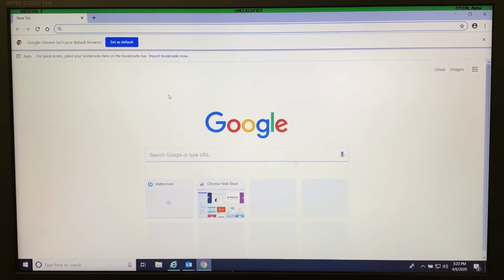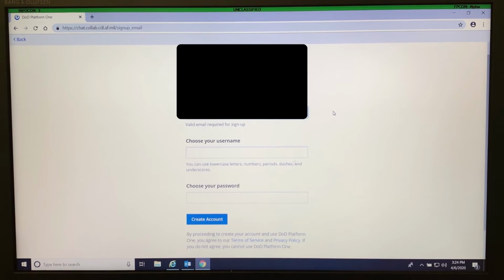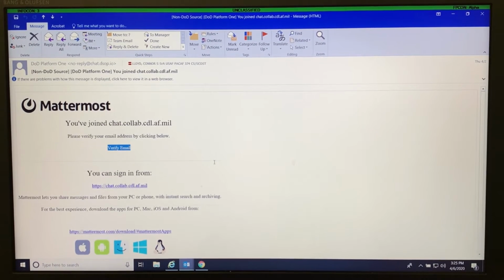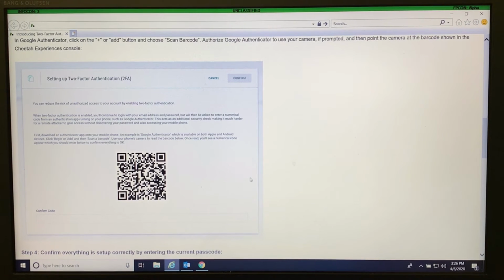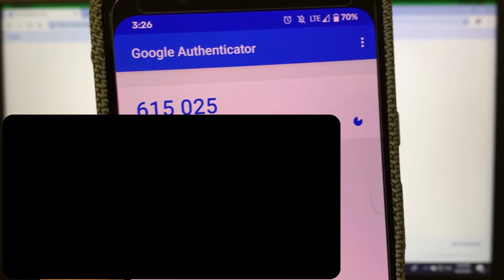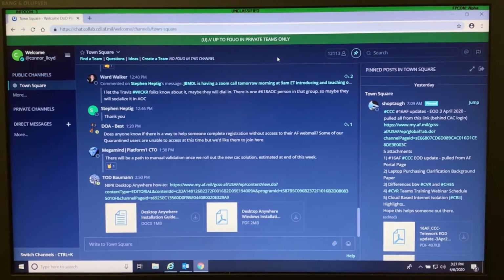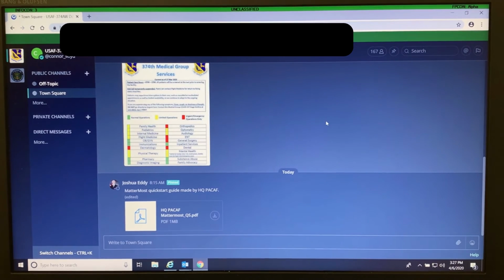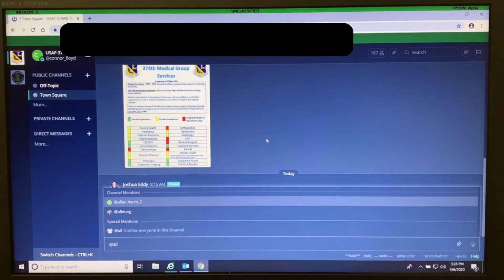Mattermost Setup Part 1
Intructional video for Mattermost account creation and setup.